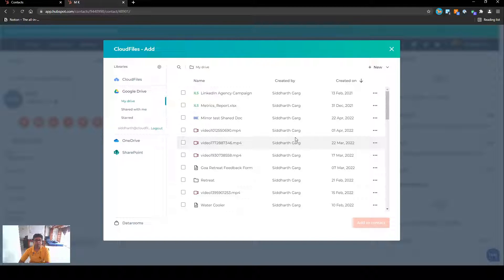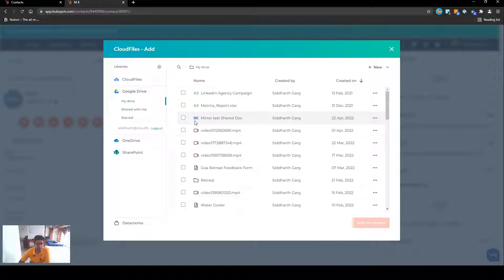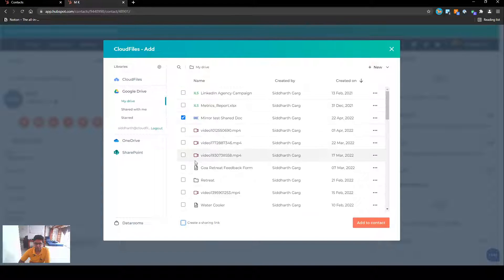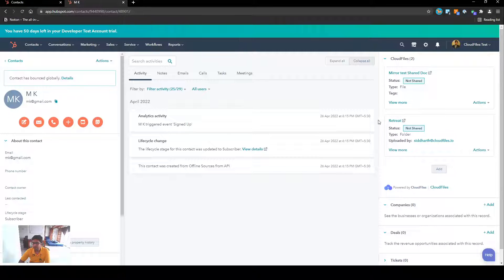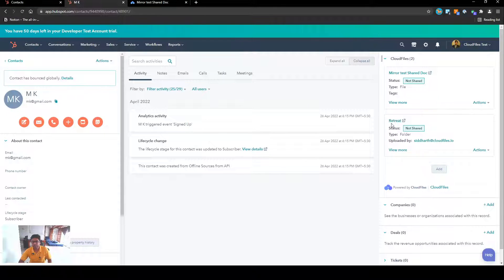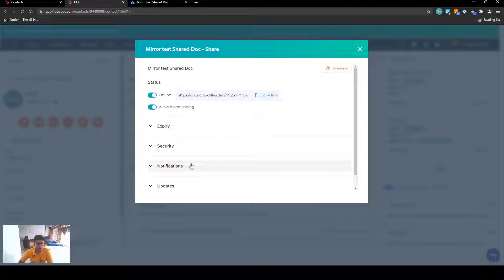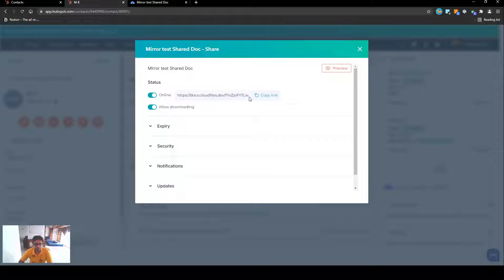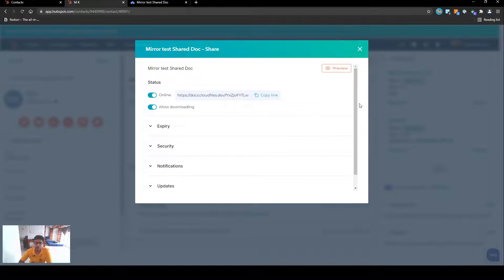CloudFiles in HubSpot: Features - Attaching & Sharing Files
The CloudFiles - HubSpot integration enables better file management & document sharing capabilities in your existing HubSpot implementation.

In this video, we talk about the file attachment to HubSpot record. You can directly pick files & folders from existing cloud drives such as google drive, oneDrive, Sharepoint, Box, Dropbox. You can attach these to HubSpot contacts, companies, deals, tickets etc... You can then create publicly shareable links that can be configured with various security & interactivity settings.